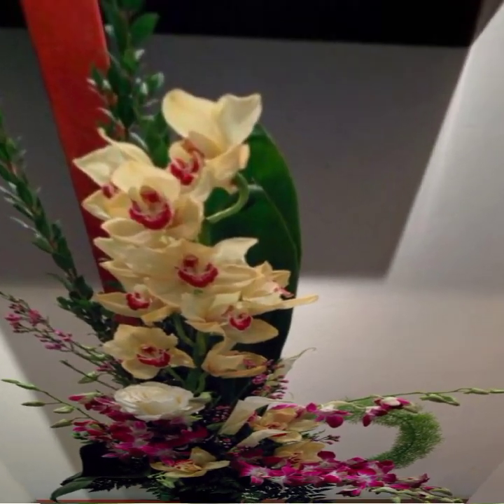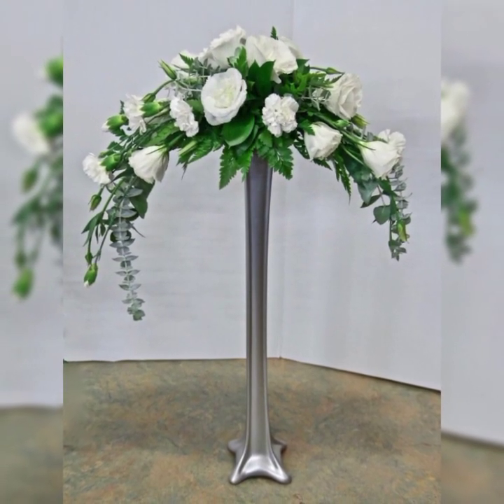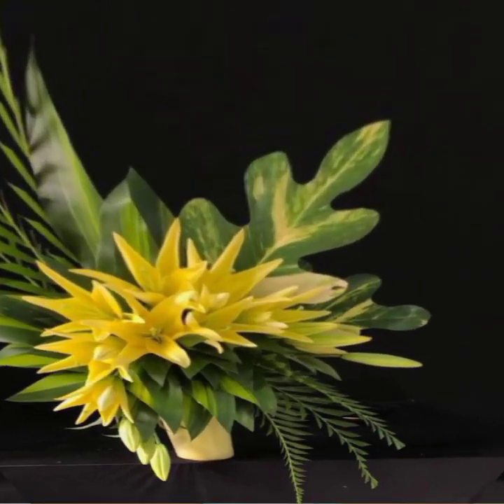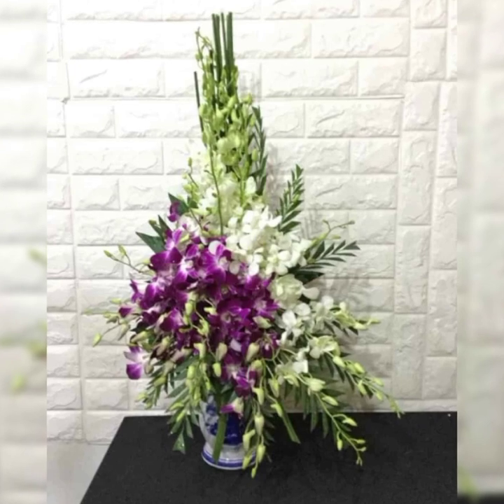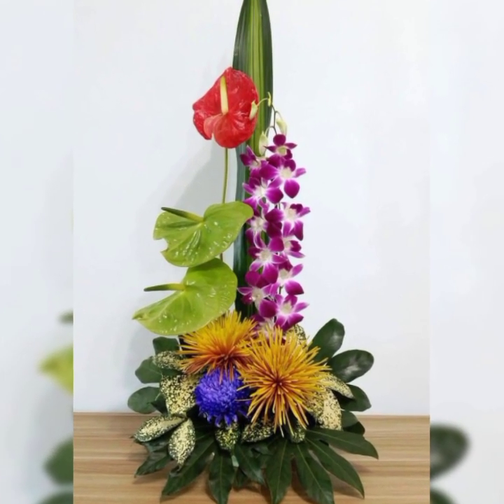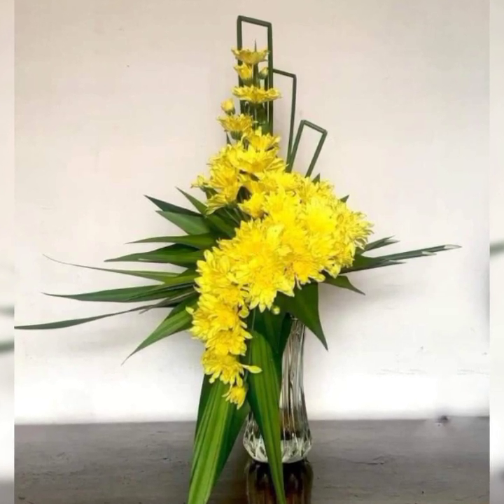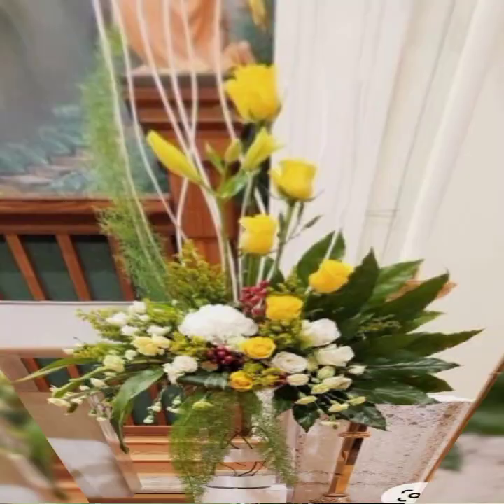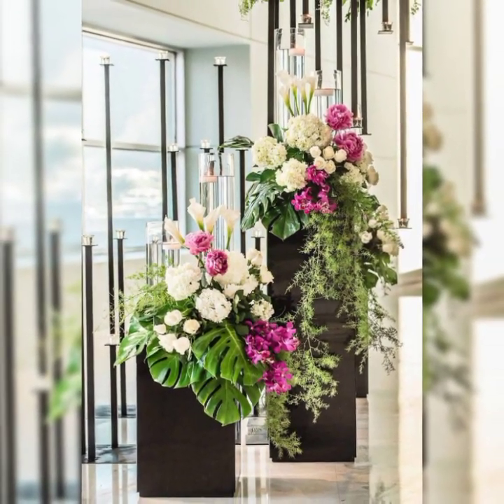beautiful Church fresh flower decoration ideas⛪